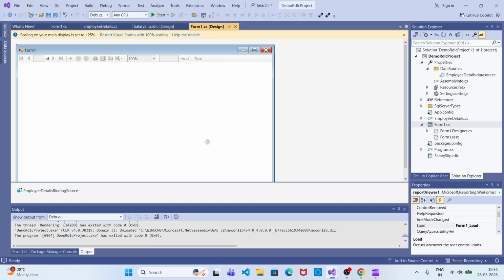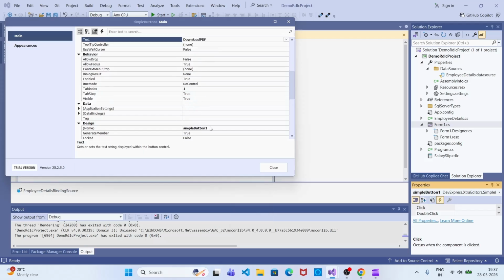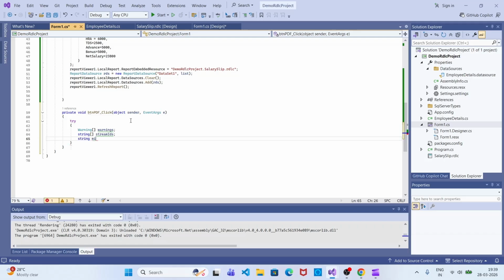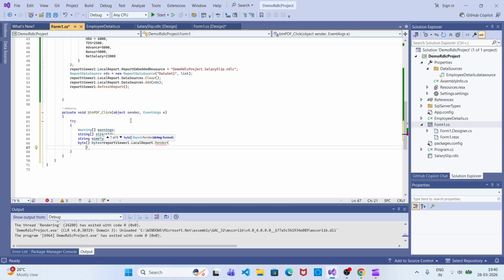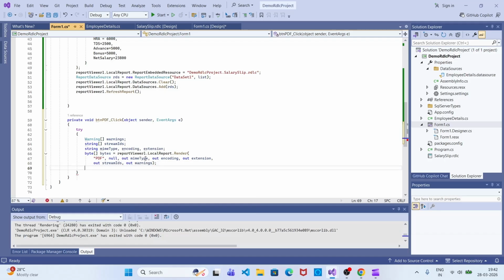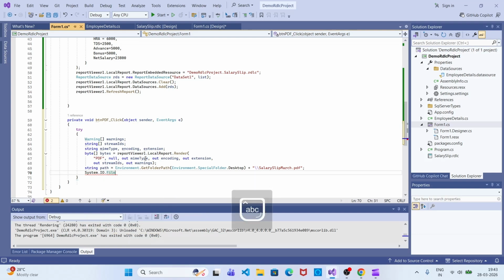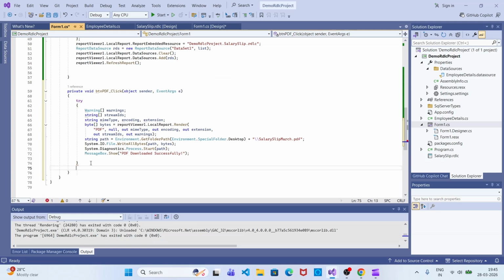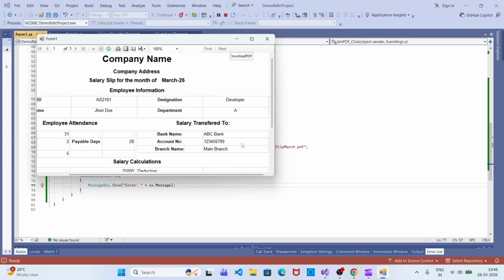RDLC Report PDF Export in C# .NET 2026 | Generate & Download Report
In this video, you will learn how to export an RDLC report to PDF in C# using .NET WinForms.

We will create a Download PDF button and generate the report file step by step.

📌 What you will learn:
✔ Convert RDLC report to PDF
✔ Use ReportViewer Render() method
✔ Save PDF file in system
✔ Add Download button in WinForms

🔧 Technologies Used:

* C#
* .NET Framework (WinForms)
* RDLC Reports
* ReportViewer Control

💡 This tutorial is useful for:

* Beginners learning RDLC
* College mini projects
* Interview preparation

🚀 After watching this video, you will be able to generate and download reports as PDF in your applications.